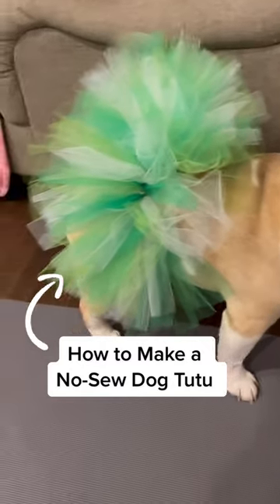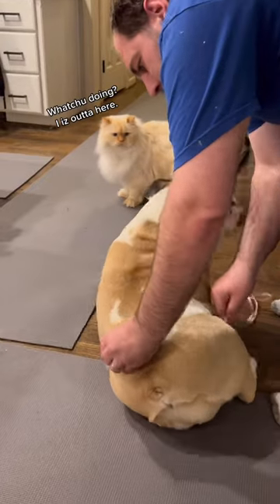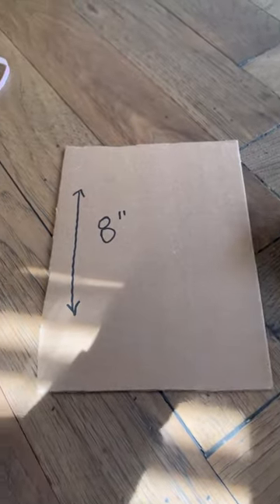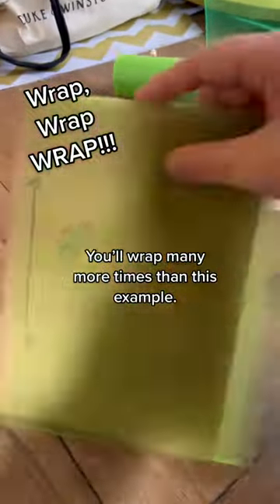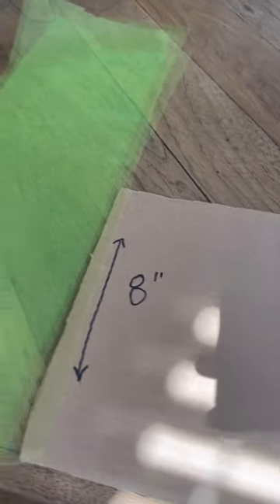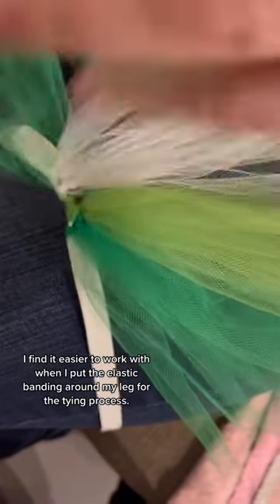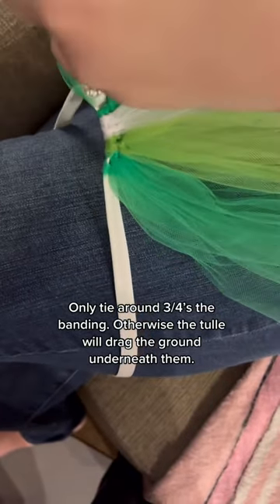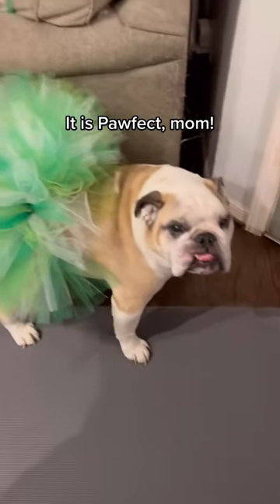How to Make a No Sew Dog Tutu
Want an inexpensive way to make your dog a tutu? Then this video is for you. This project saves money, doesn’t require any sewing, and lets you custom make a tutu for your dog. Watch to learn how to make a no-sew dog tutu with just elastic banding (1/2” x 4 yards) or substitute ribbon and tulle (6” x 75 yards). Great was to dress your dog up in their fashion best for outings and holidays.